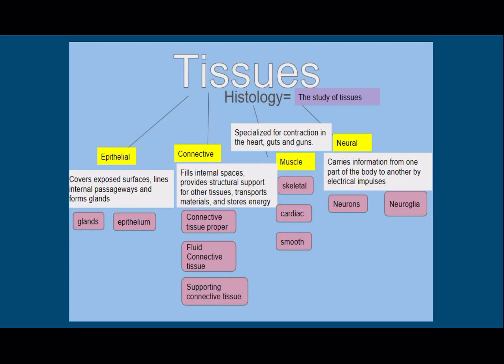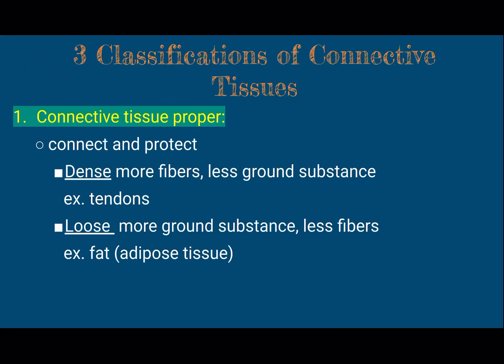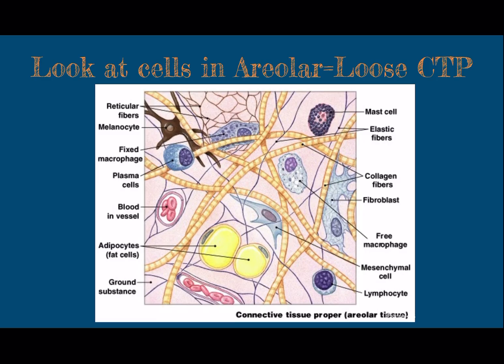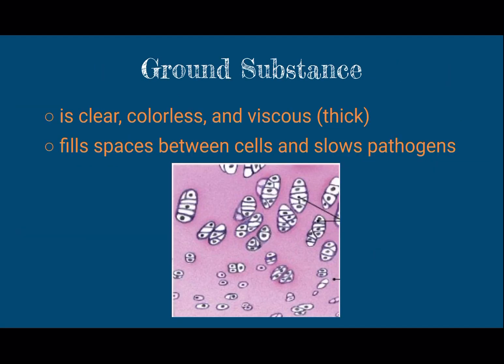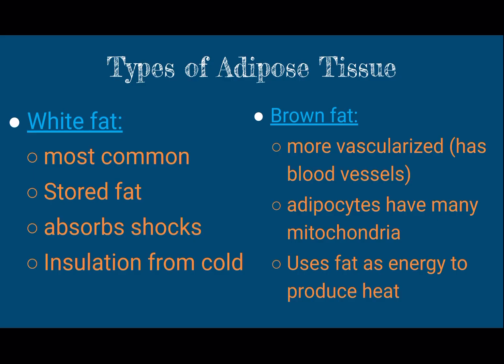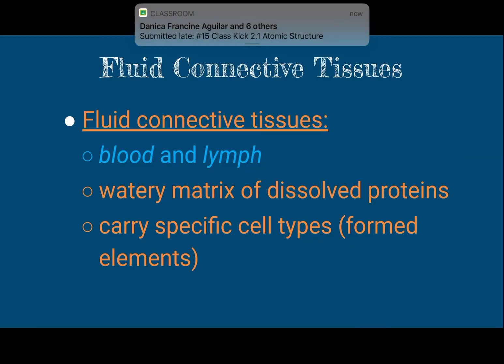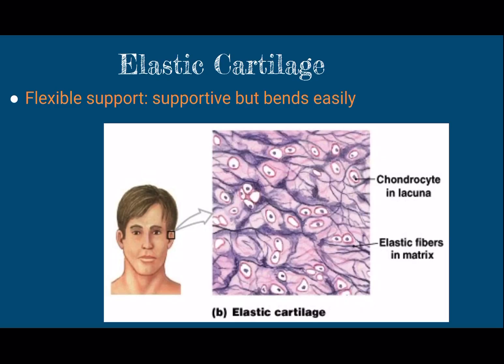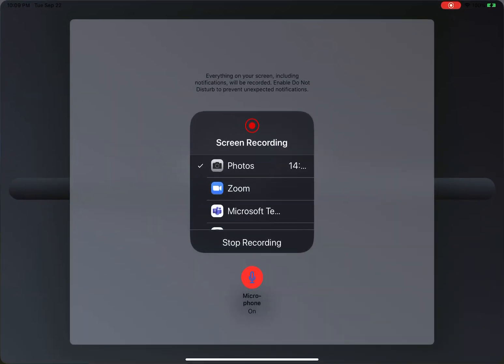Connective Tissue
Details the basics regarding structure and functions of connective tissue for my Medical Anatomy and Physiology course.